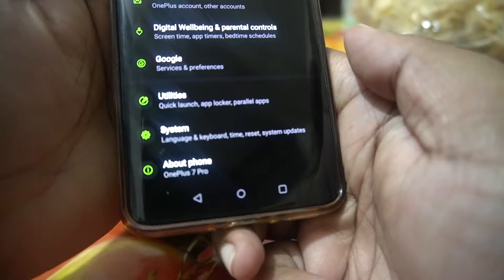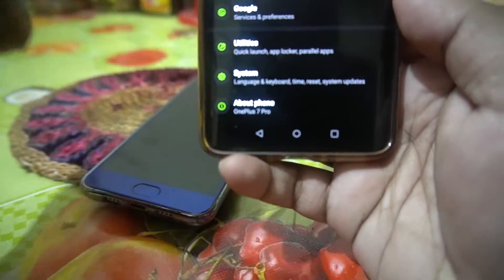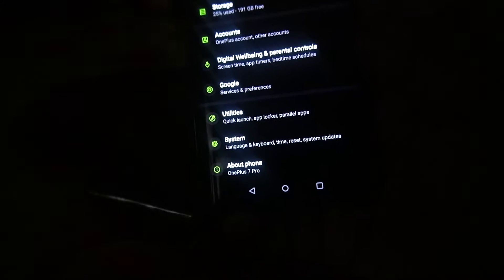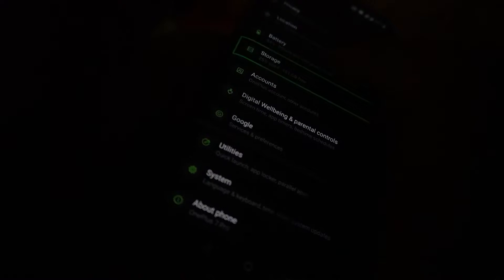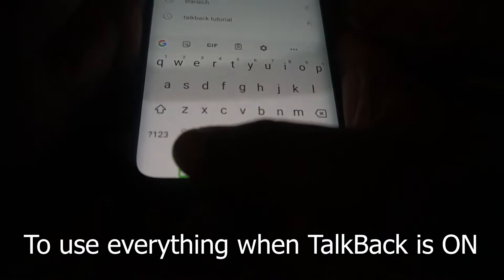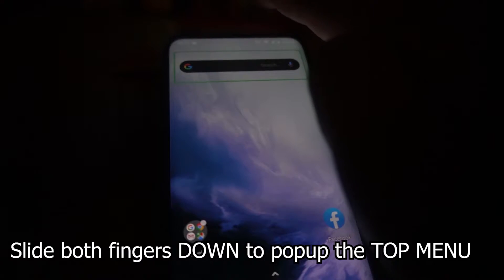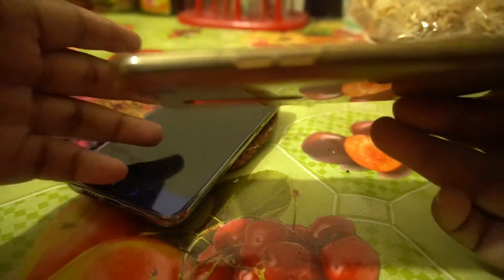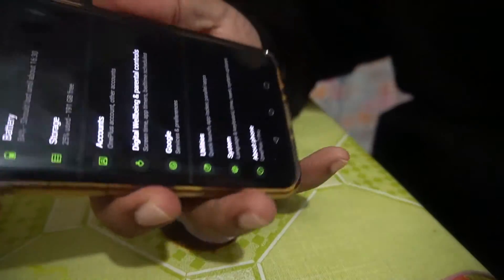How to Turn Off Talkback on OnePlus | How to Use Talkback to its Advantage